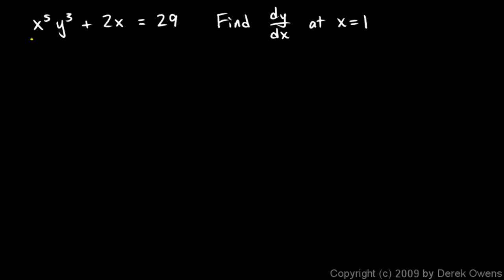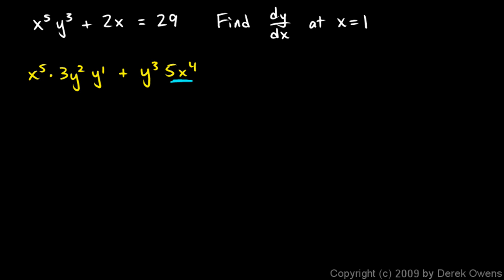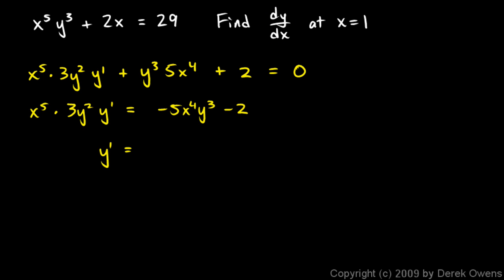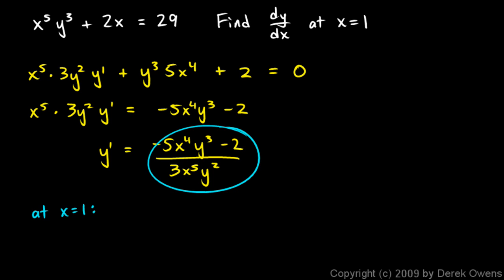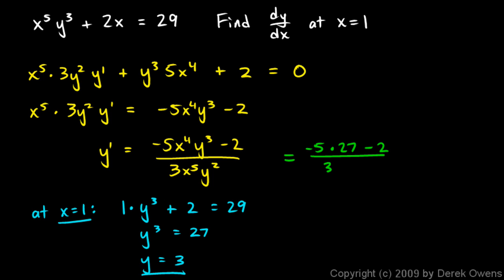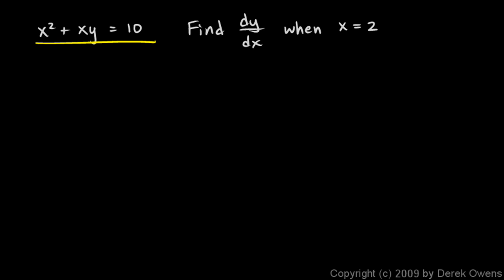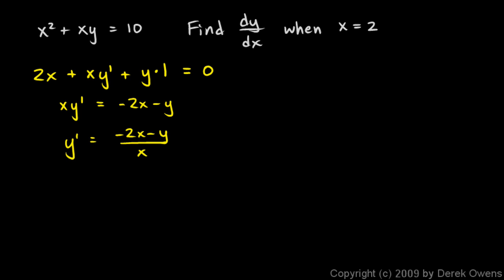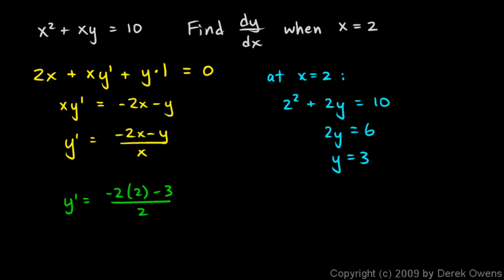Calculus 3.10c - Implicit Differentiation Examples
Example problems involving implicit differentiation.